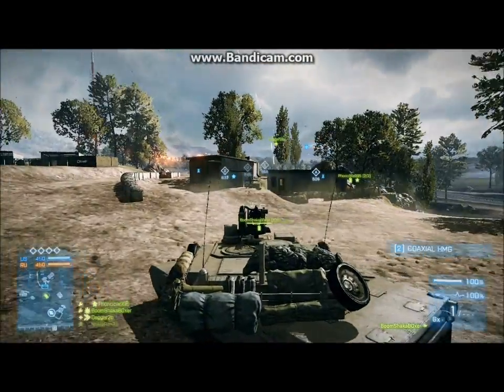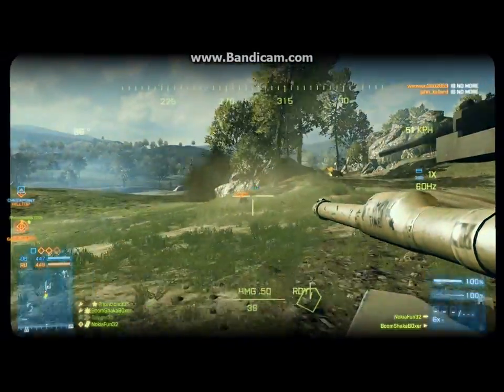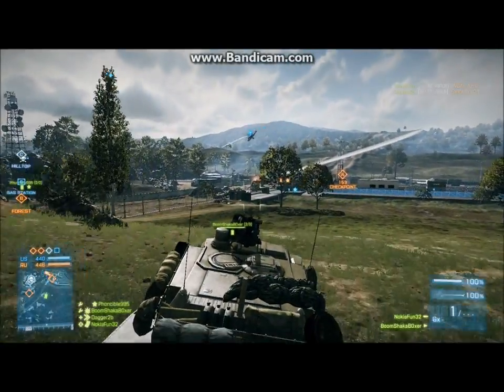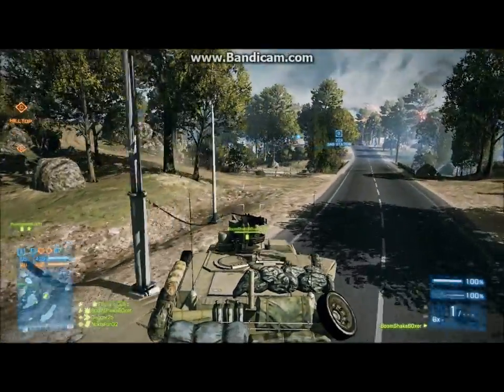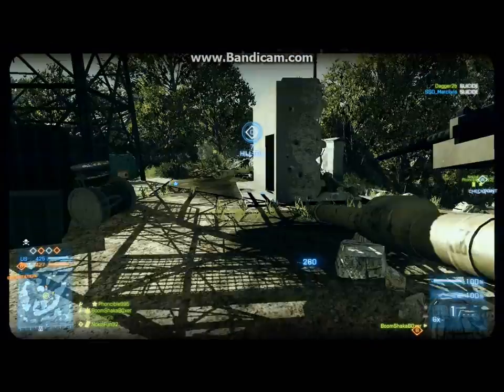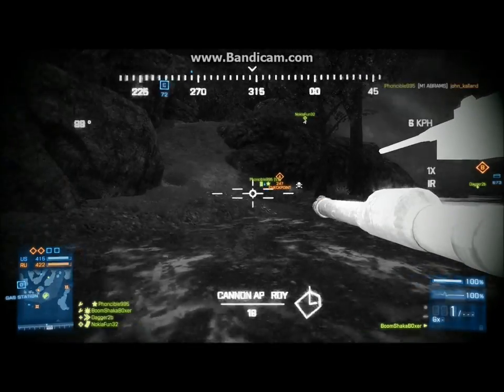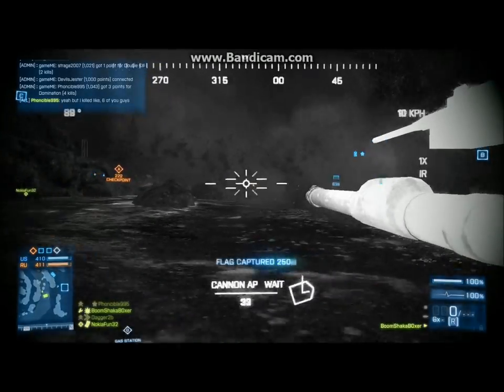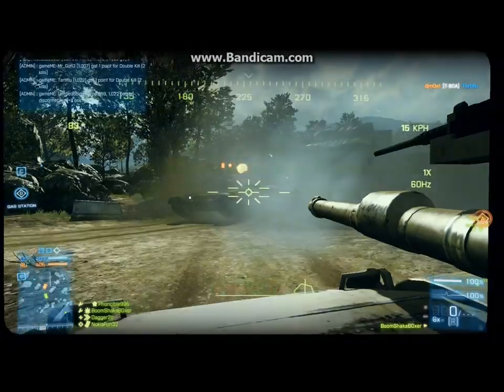Battlefield 3 Passive Offense - Lecture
Hi guys, this is the 2nd lesson in the series! This time I will be going into detail on what I refer to as Passive Offense, or team offense. In this type of offense, the main focus is on understanding what your best fit for the team is, exploiting it to make yourself a better player and helping the team win. It is a push type offense. Your responsibility is simply to figure out where your piece of the puzzle belongs.

Passive Offense requires
- Capture, Maintain, and Increase Territory ( Go from cover to cover )
- Be reactive to your teams needs ( the information network needs to be transparent among squad and teammates)

Passive Offense enables
- Attrition based warfare (your team's map control is relatively better)
- Denial of enemy reclamation ( respect your opponents and don't give them a chance to win)